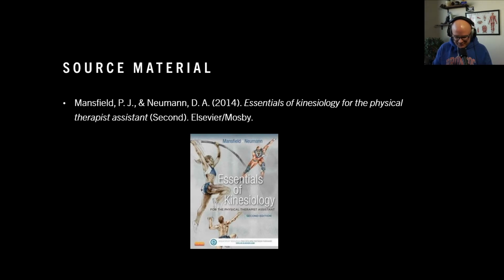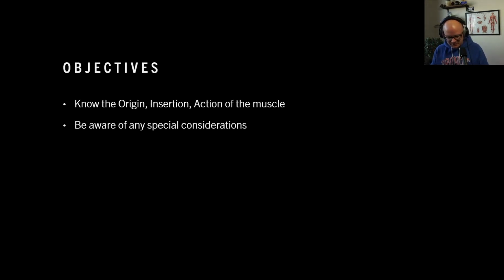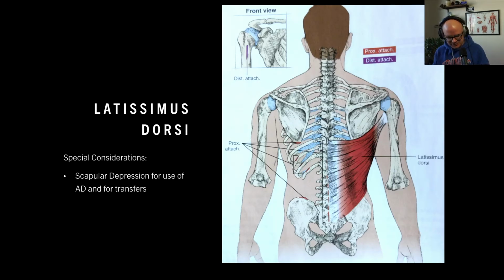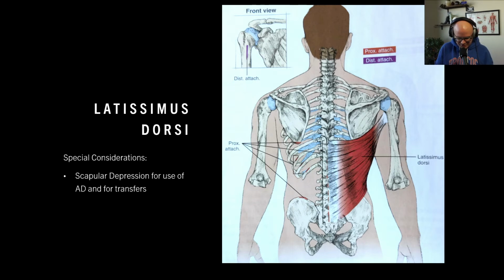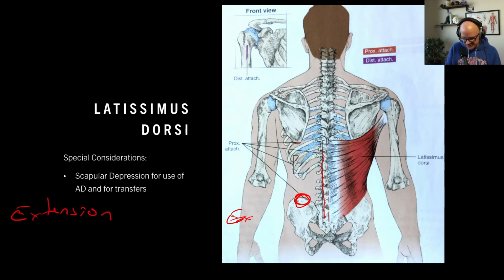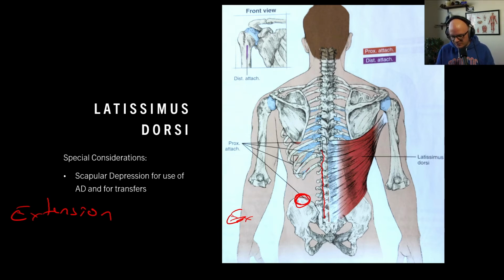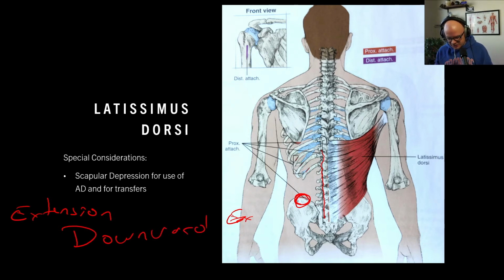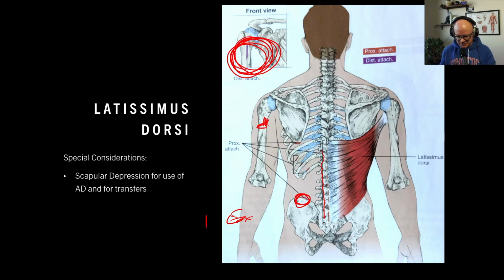Muscle Action, Origin & Insertion: Quick and Easy Latissimus Dorsi for the Physical Therapy Student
Are you a student physical therapist assistant looking for awesome information on muscles or cool lessons and strategies to save you time studying and help you remember the information better? Are you maybe studying for the PTA Exam and want an alternative to Score Builders? to learn about my entire Instructor Brooks Campus

Chapters
0:00 Lesson Intro
0:59 Study Tip
1:13 Source Material
1:18 Objectives
1:26 Latissimus Dorsi Action, Origin, Insertion